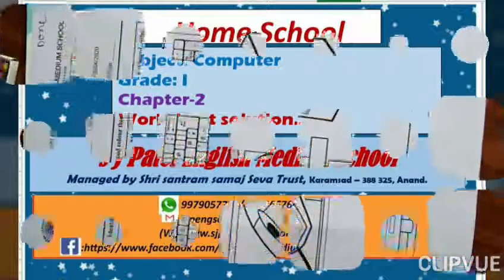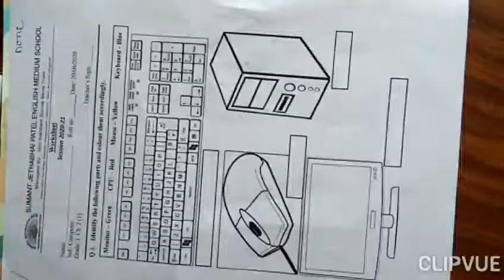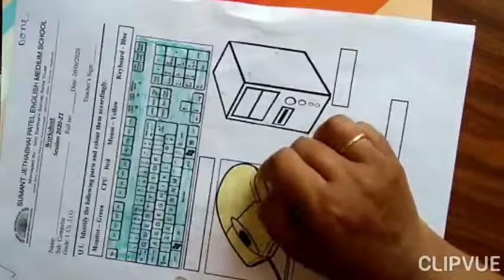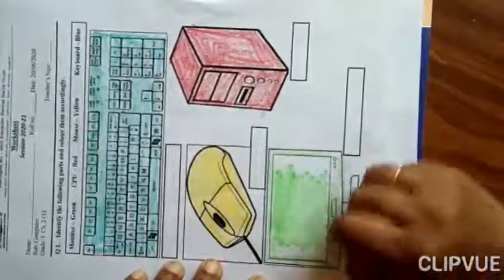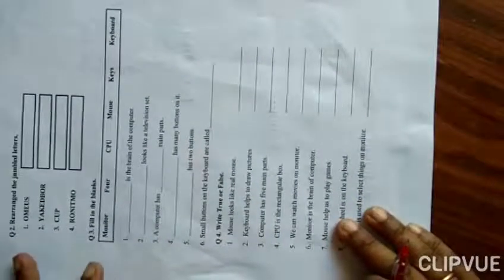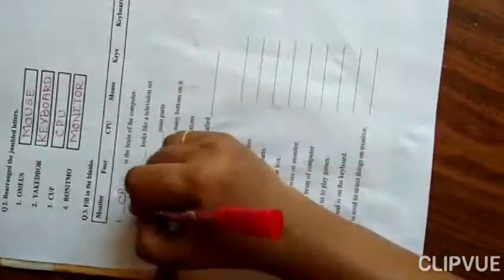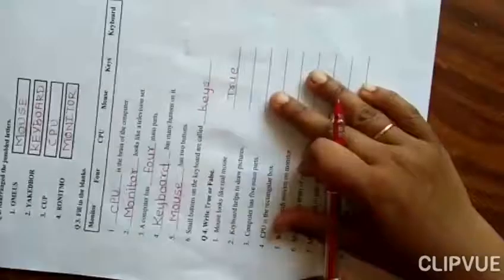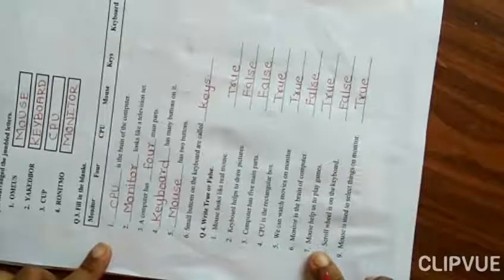COMPUTER GRADE-1 CH-2 WORKSHEET SOLUTION